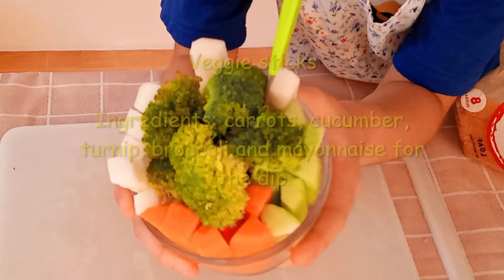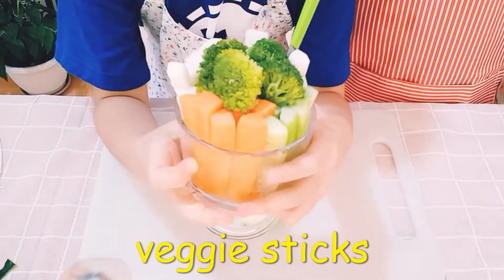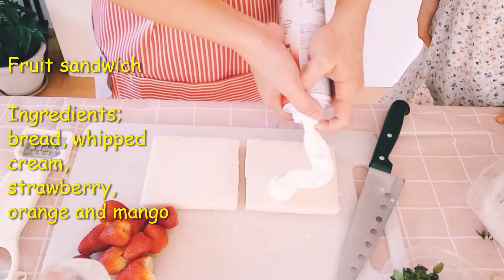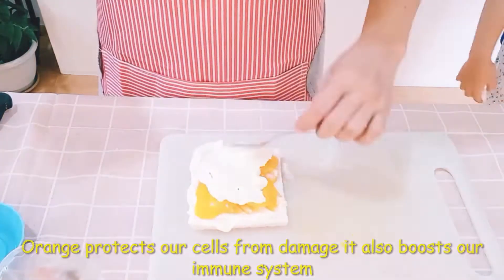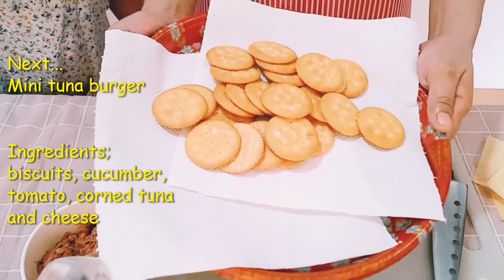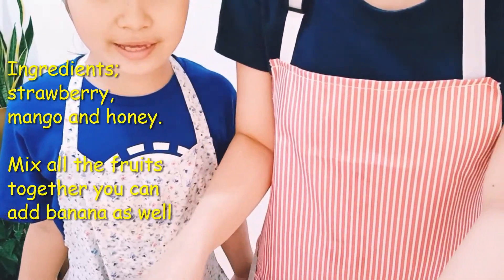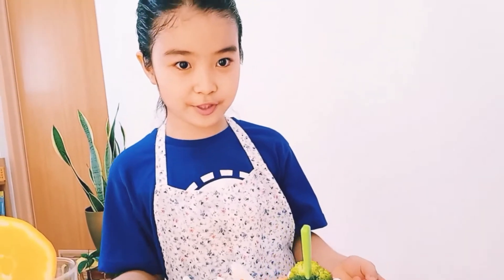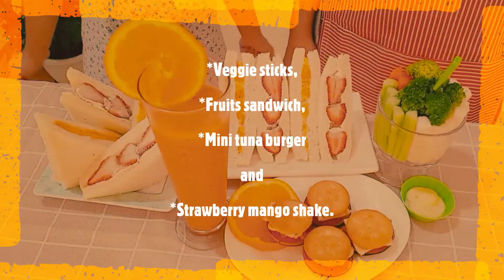MOM & ME VLOG | Quick and Easy Healthy Snacks | COOKING CONTEST | CHAMPION